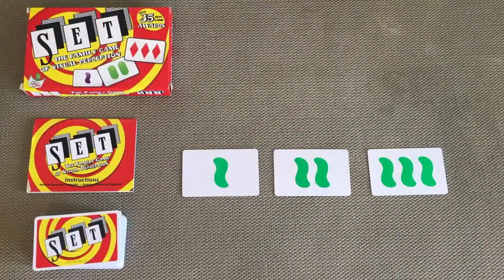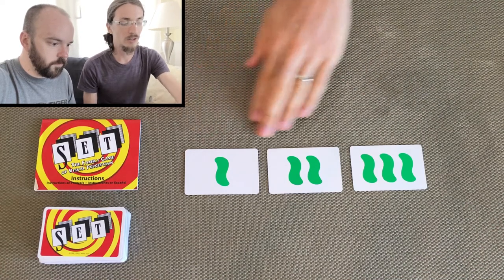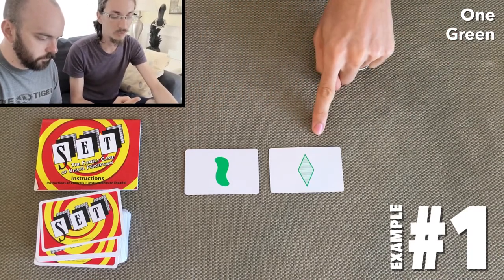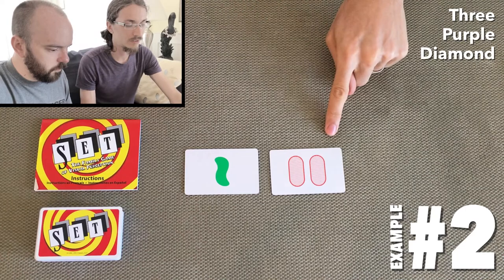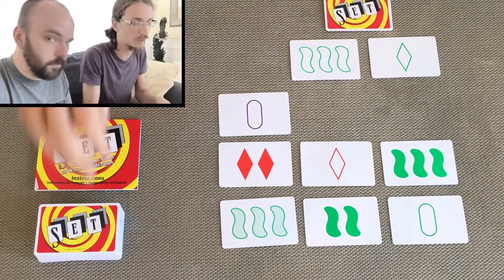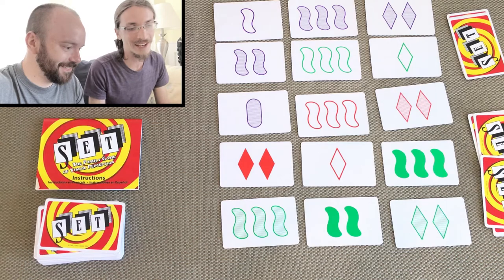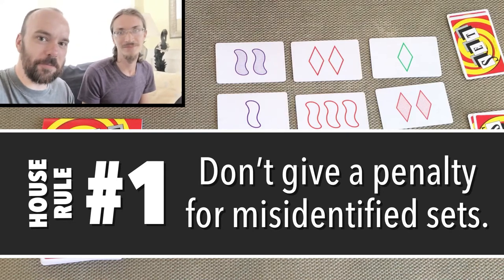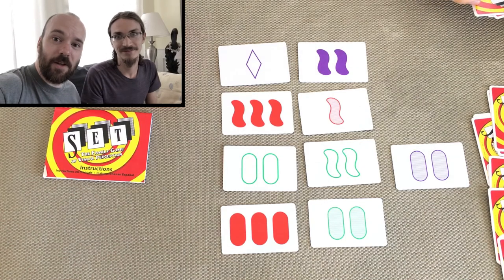How to Play SET (the card game) + 2 house rules that make it more fun for everyone!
In this video, my brother-in-law Jim and I teach you how to play Set: The Family Game of Visual Perception. We also explain two house rules we use to make it more fun for everyone, especially if you have novice and expert players playing together.

Have fun playing Set!